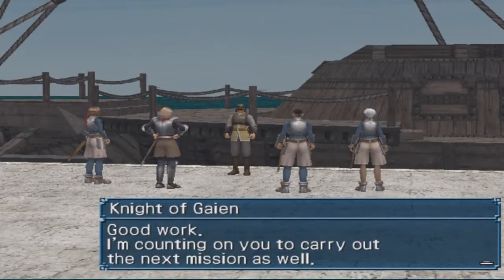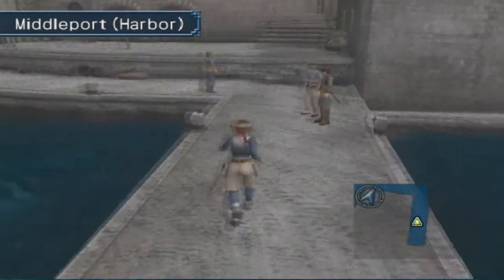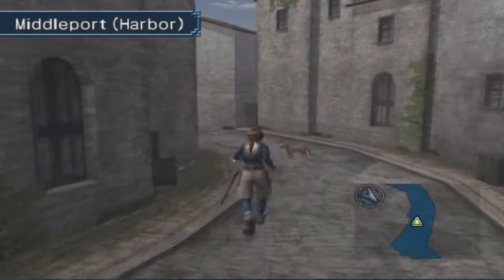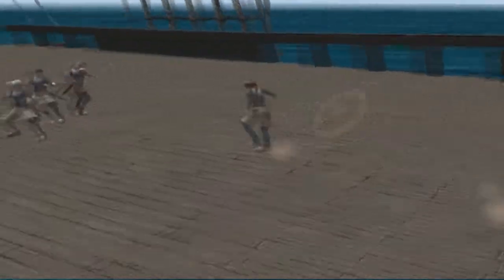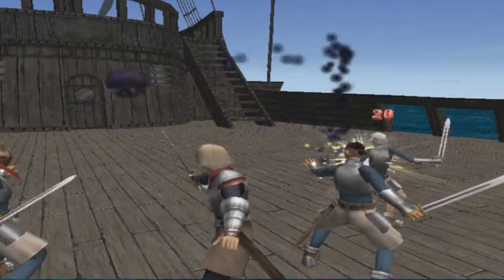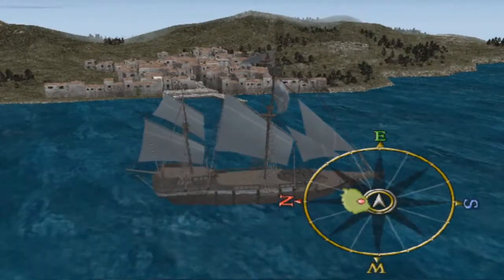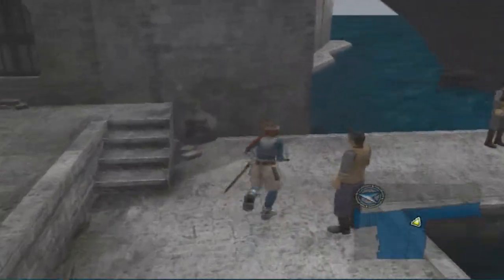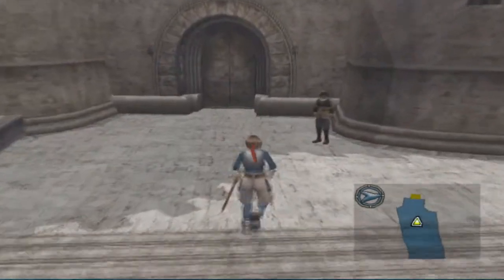Let's Play Suikoden IV - Part 2 - The Black, Furry Thing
Finishing off the weird errand-filled opening to the game, things are gonna start getting mildly less uninteresting.